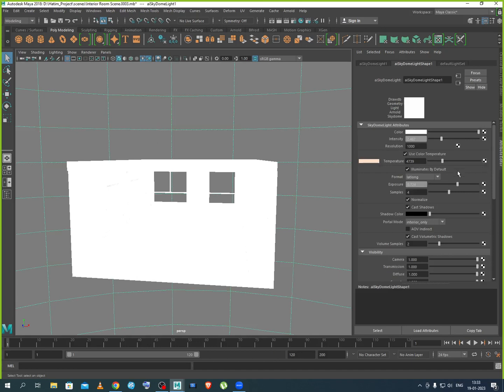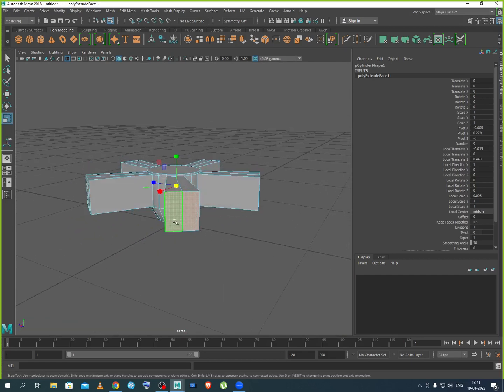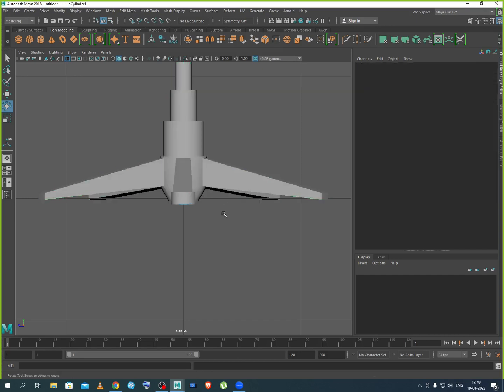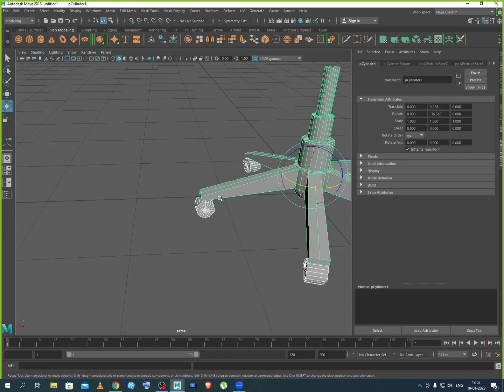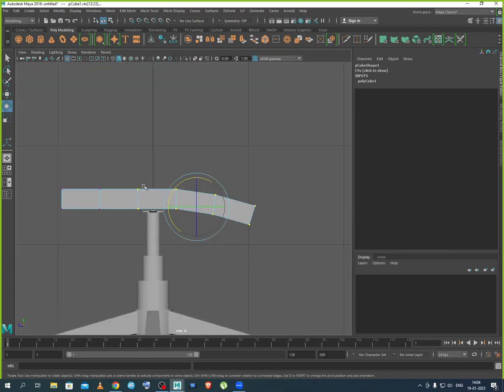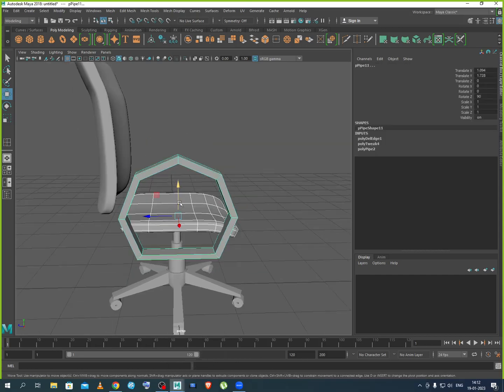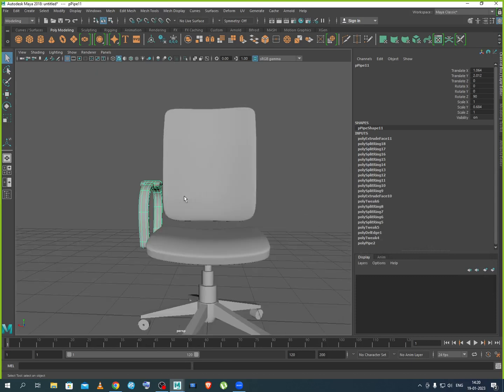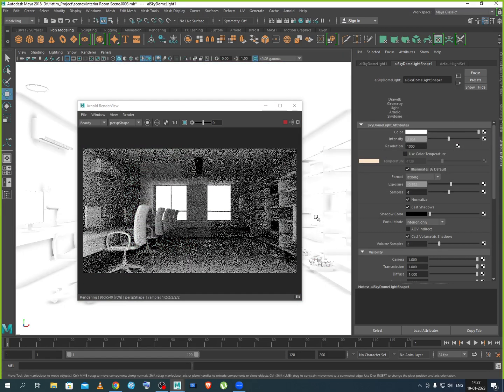Learn Autodesk Maya for Beginners by Akram Khan (2023 01 19)